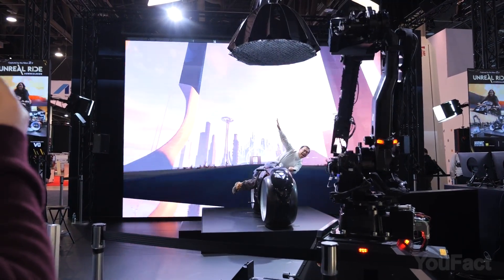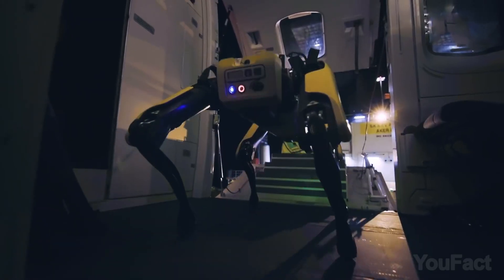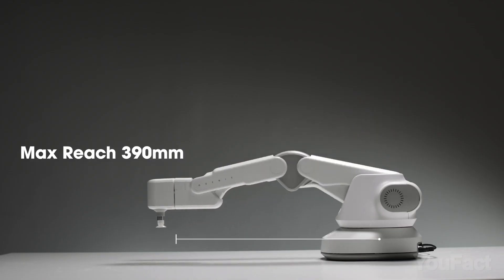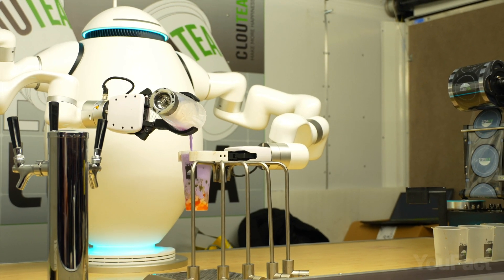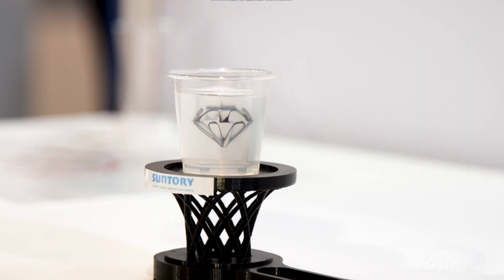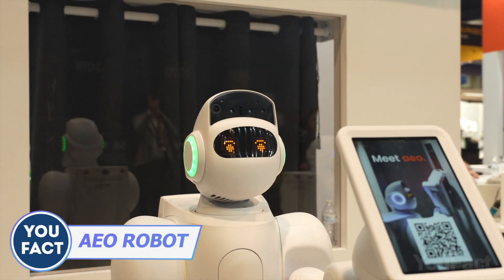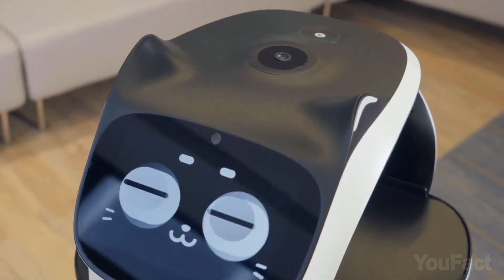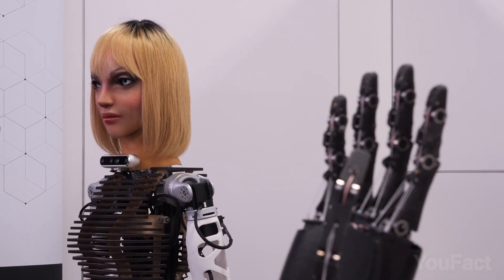Coolest AI Inventions You Didn’t Know About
In this video you'll be wowed by the latest and greatest AI-powered products and robots I’ve seen at CES 2023. From humanoid robots that can hold a conversation, to smart home devices that anticipate your every need!

0:00 Introduction
0:23 MRMC Bolt X High Speed Cinebot
1:16 BostonDynamics Spot
2:12 Square Off Grand Kingdom Set
2:50 Huenit AI Robot Arm
3:40 Aiper Robotic Cleaner
4:34 Cloutea
5:25 Yarbo 4-in-1 Yard Robot
6:41 Suntory LiDR Robot
7:28 ADT Commercial EvoGuard
8:04 Lionsbot R3 Scrub
8:45 Aeolus Aeo Robot
9:29 Robosen Flagship Optimus Prime
10:12 Pudu BellaBot
10:41 Blue Frog Robotics Buddy
11:21 Meropy SentiV Robot
11:47 A.I. Life Xoxe